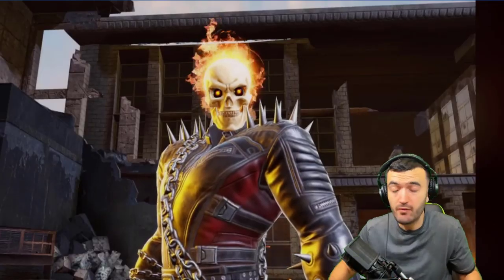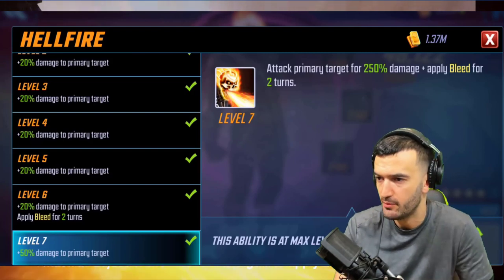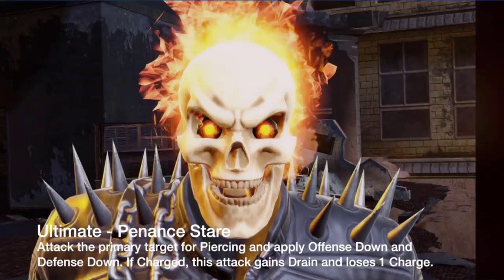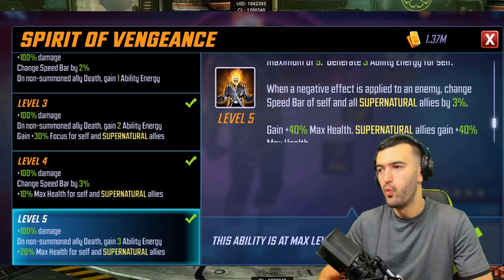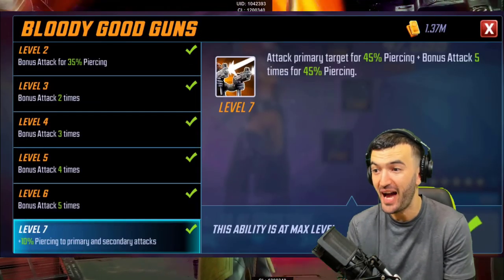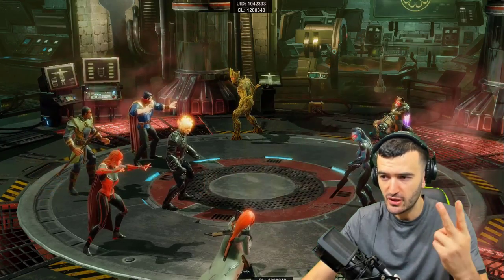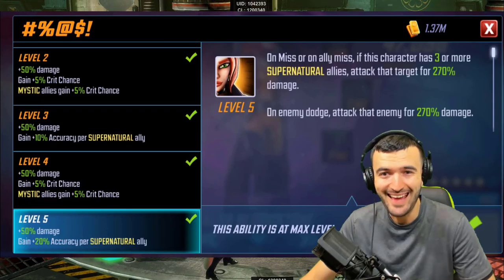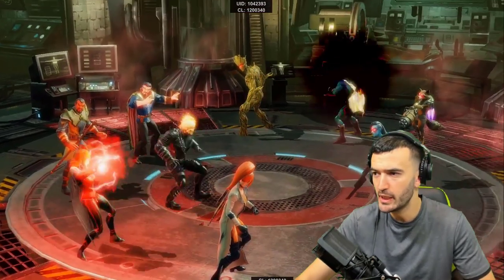NEW SUPERNATURAL TEAM UNVEILED